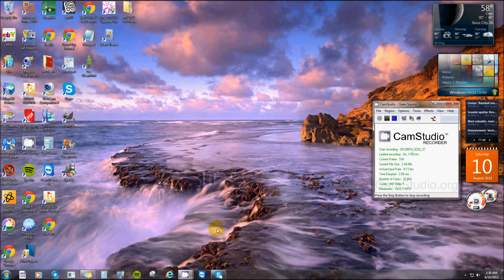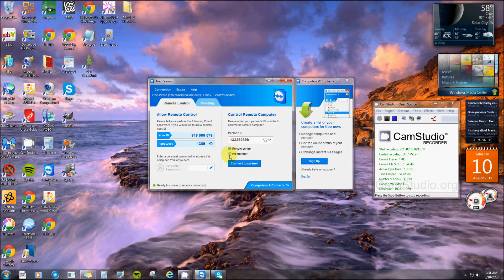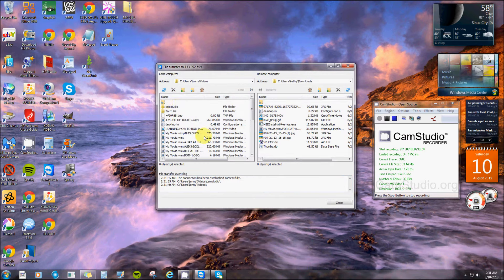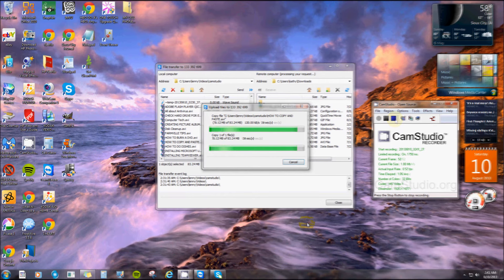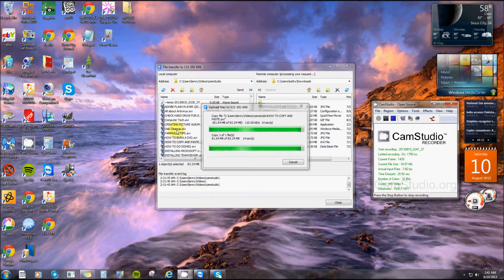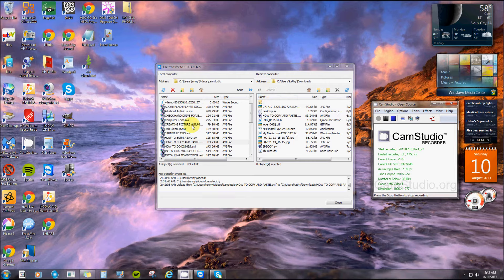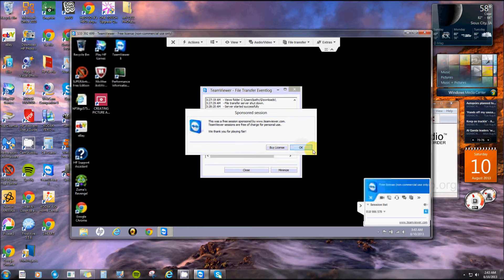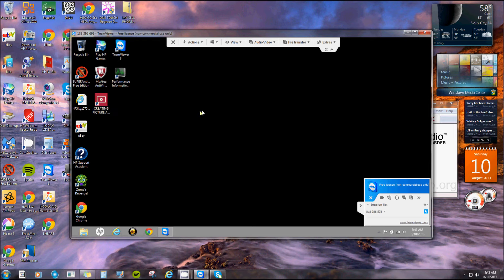LARGE FILE SHARING FOR FREE via TEAMVIEWER By Lenny Parker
You can send large files for free via Teamviewer remote tech support at any size and any amount! from one computer to another